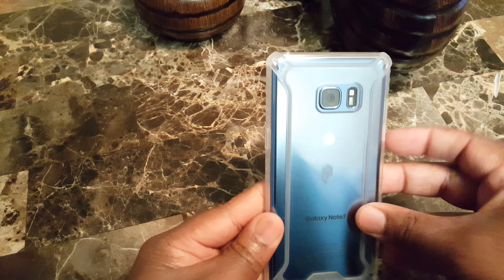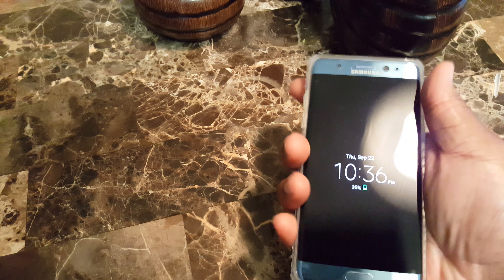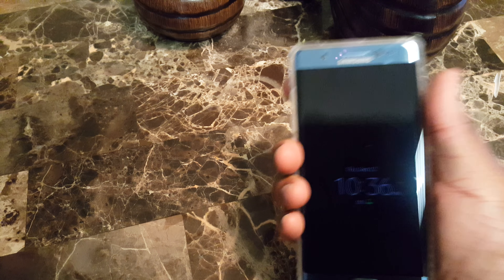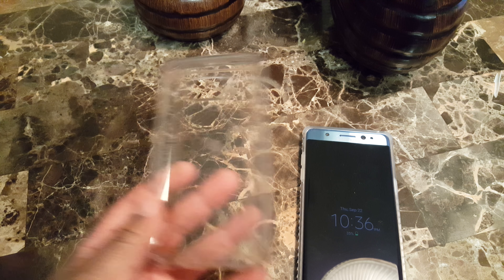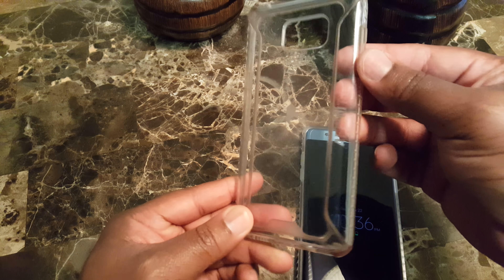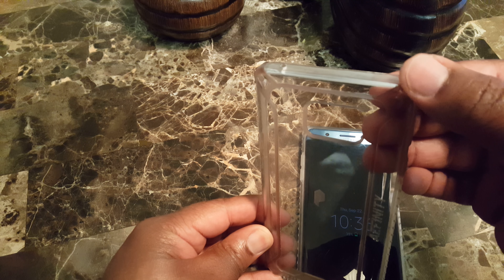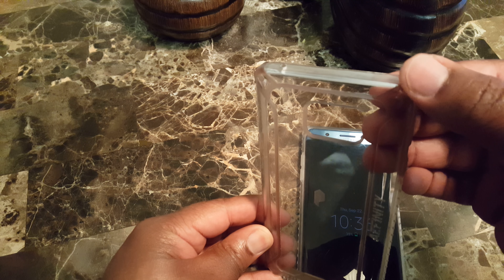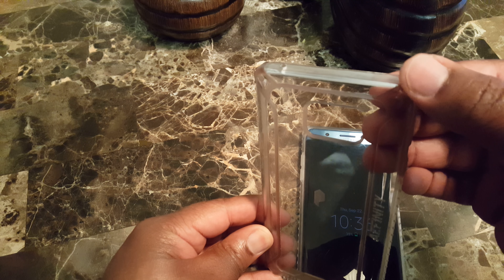Poetic Affinity case review Galaxy Note 7